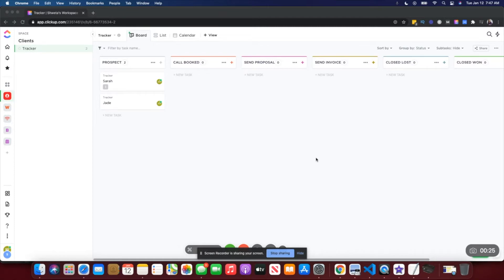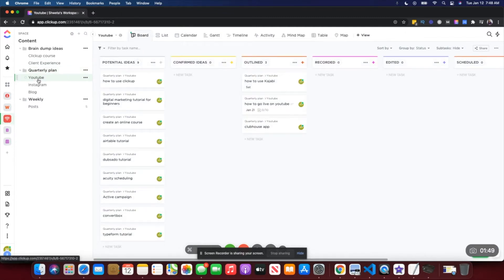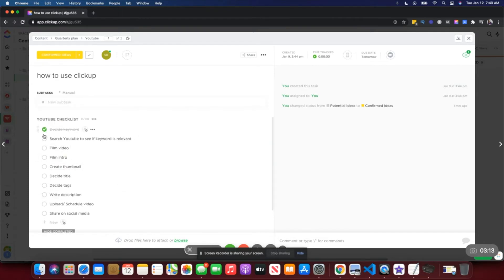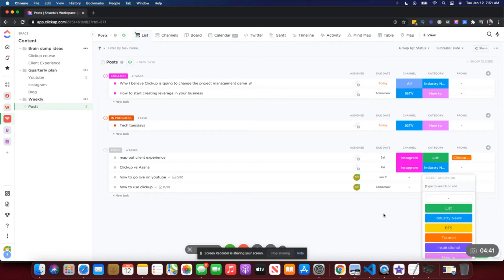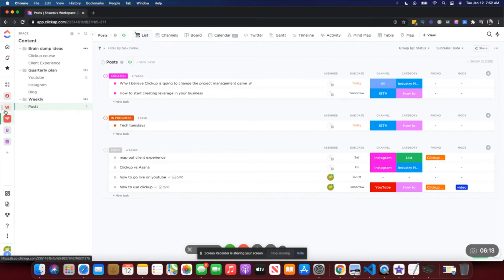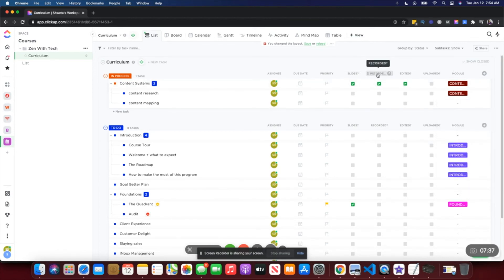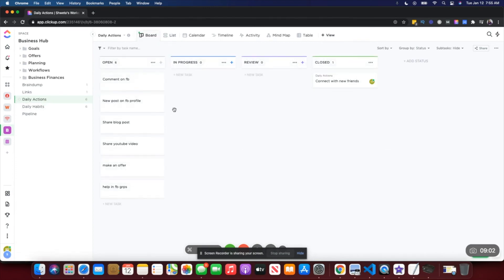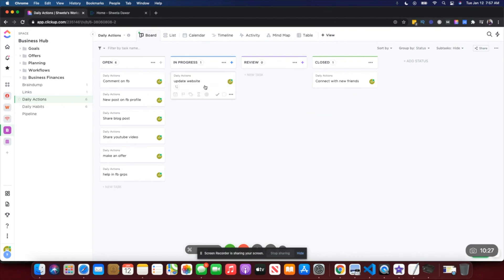How To Use Clickup | Clickup in 2021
In this tutorial I show you in-depth how I use Clickup in my business and how you can start using it to streamline and systemize your business.

Clickup is a great project management tool and has much better features than Trello or Asana.

My favorite Clickup feature is the automations and the ability to use the mind mapping tool.

Let me know what your favorite Clickup feature is!